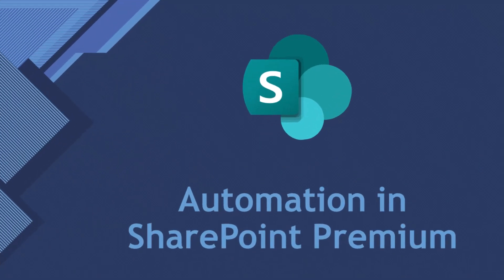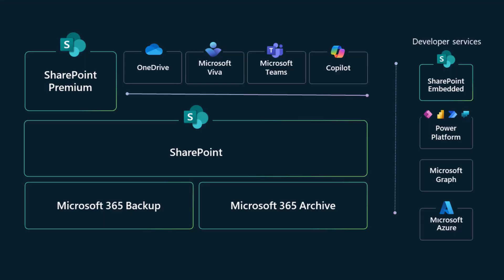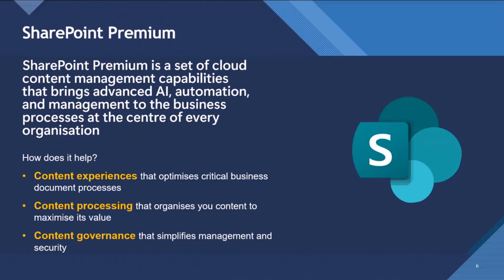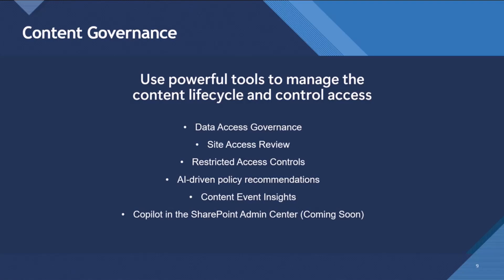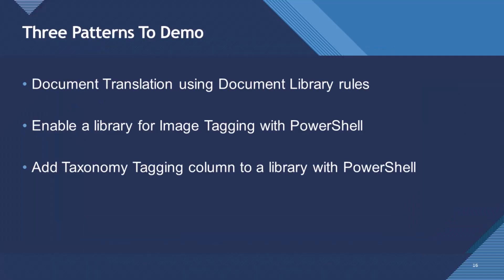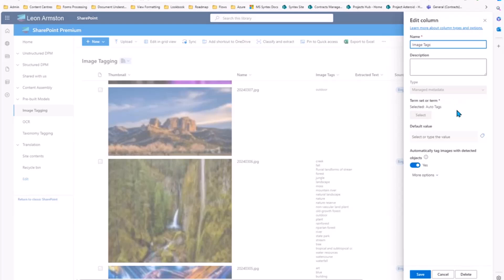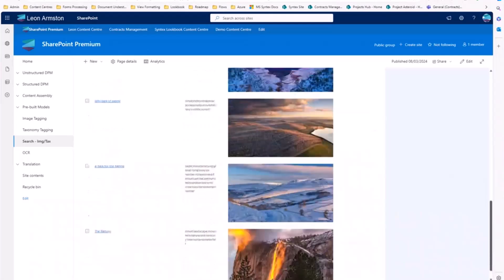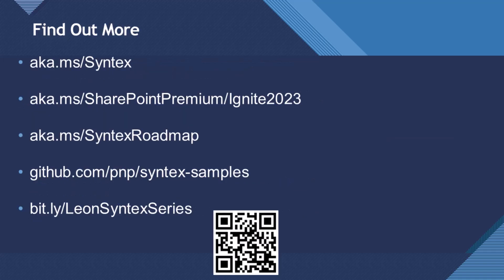Automation in SharePoint Premium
📺 Explore the realm of automation in SharePoint Premium with Leon Armston in this illuminating session!

This demo is from the Microsoft 365 & Power Platform community call on March 14, 2024. Don't miss out! Join the next call by downloading the recurrent invite

✨ Presenter
Leon Armston

• Discover the latest on SharePoint Premium: aka.ms/Syntex
• Dive deeper into SharePoint Premium insights from Ignite 2023: aka.ms/SharePointPremium/Ignite2023
• Stay updated with the Syntex roadmap: aka.ms/SyntexRoadmap

👋 Want to share something exciting with the Microsoft 365 & Power Platform community? Volunteer to present in our next community call demo